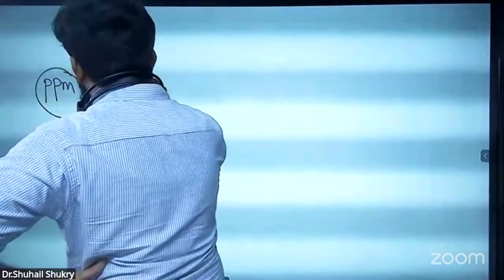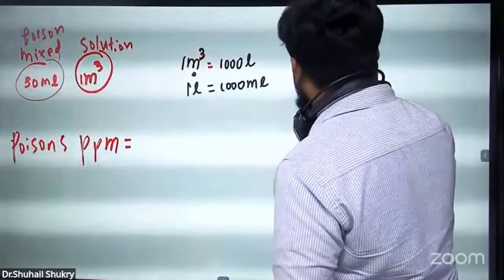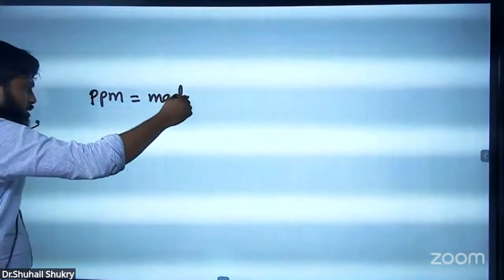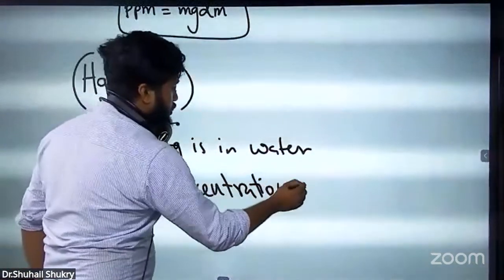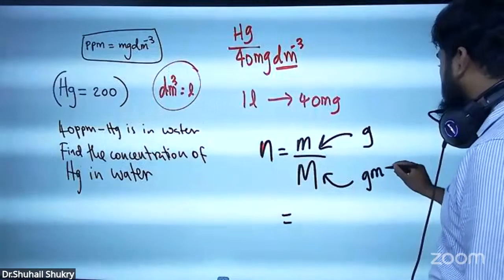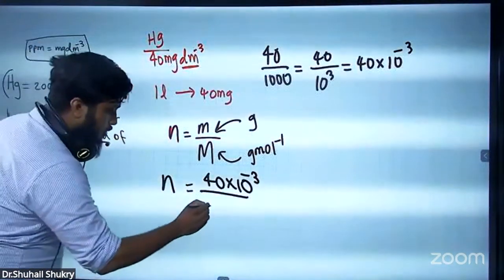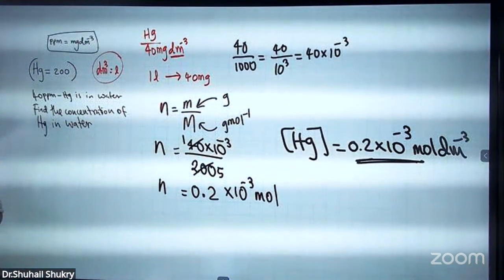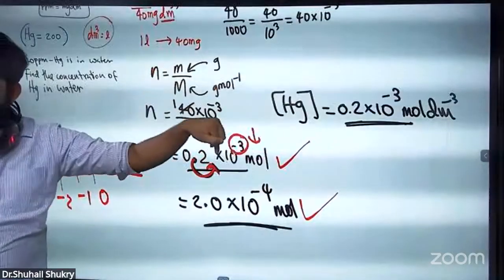Chemical Calculation Nights | DAY 05 | 3rd Sep